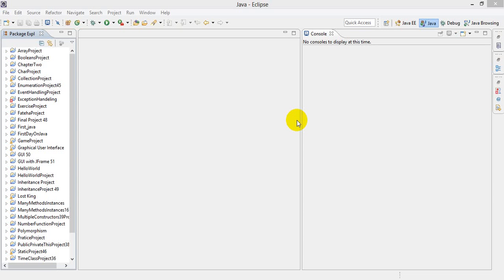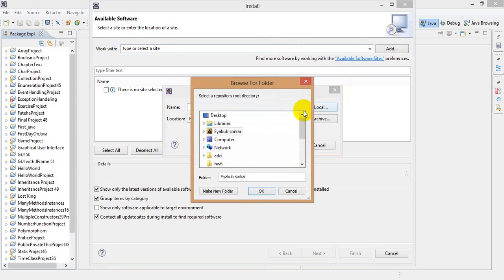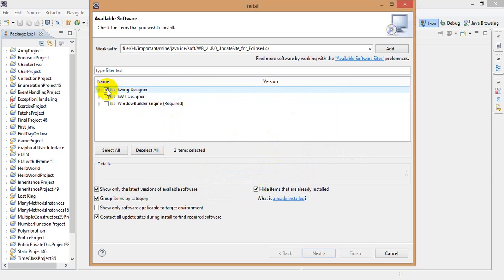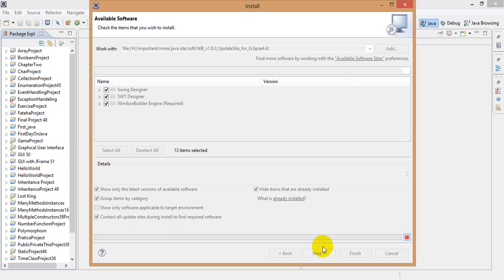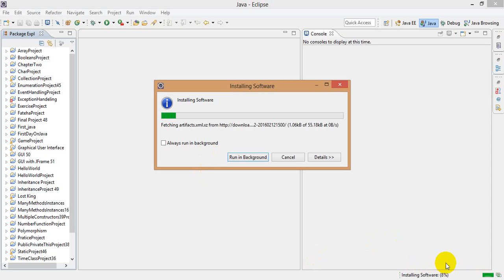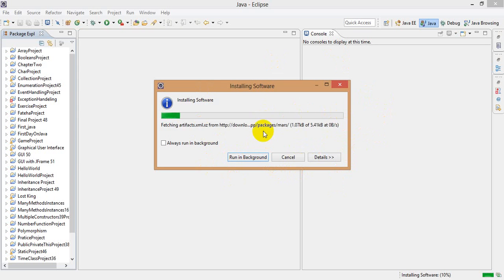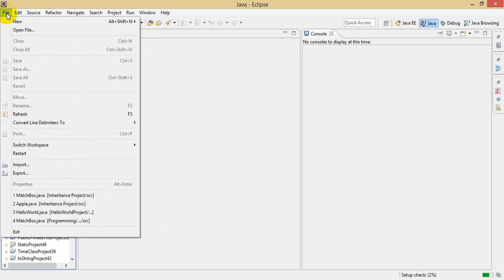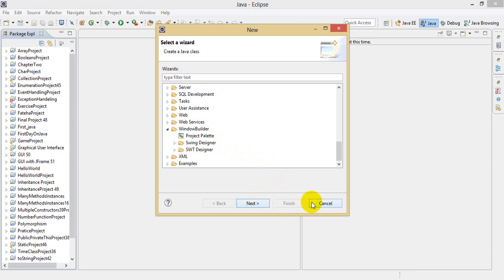Installing WindowBuilder on Eclipse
eclipse java windowbuilder tutorial
windowbuilder eclipse indigo
install window builder eclipse
java gui builder eclipse plugin
java gui designer eclipse plugin
Visual Swing for Eclipse
java swing plugin for eclipse

Installation Instructions
java eclipse windowbuilder

Here i showed you how to install window builder on Eclipse, It will be helpful . Thank you